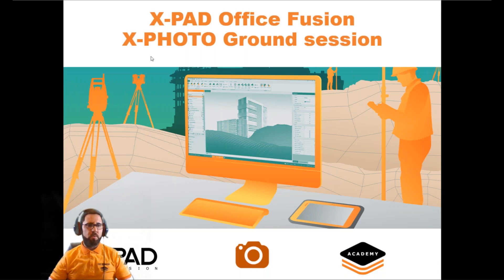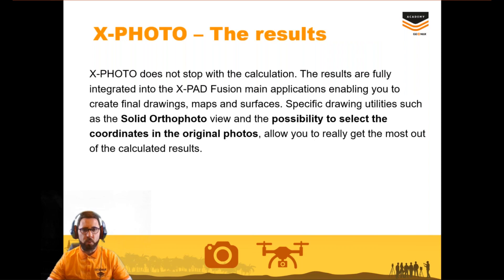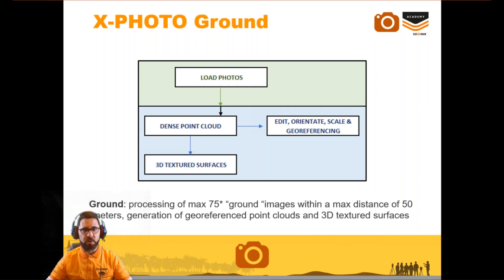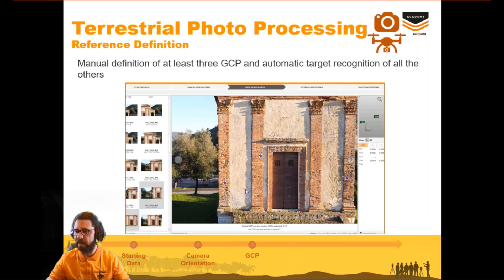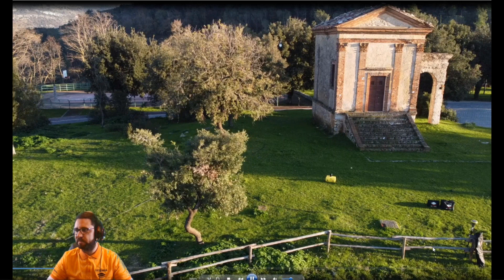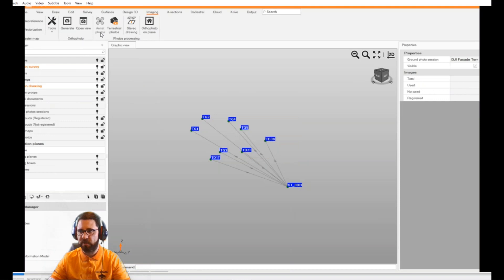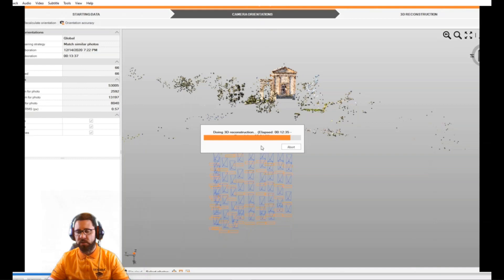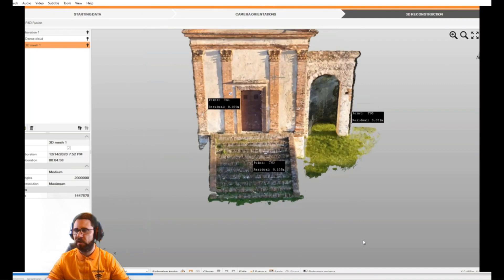GeoMax Webinar - X-PAD Office FUSION - Using State of the art terrestrial image processing |Part. 1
Software: Office software: X-PAD Office Fusion